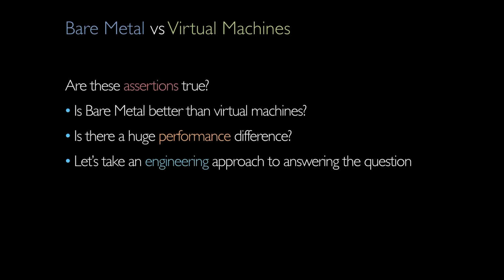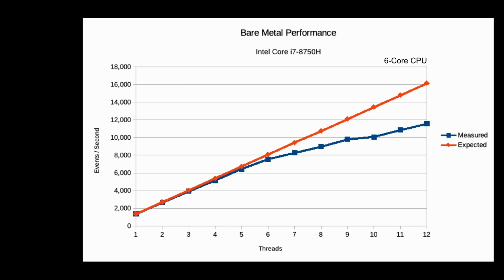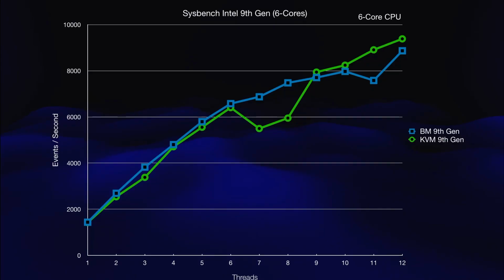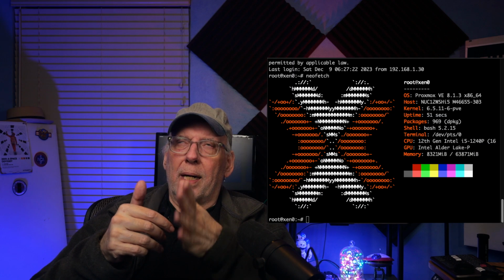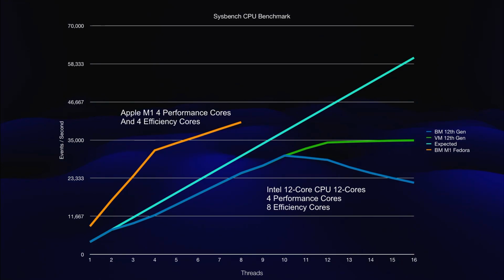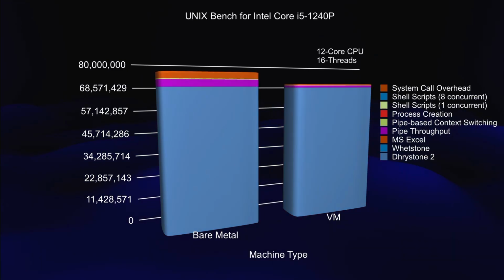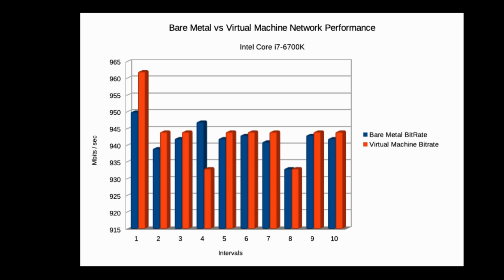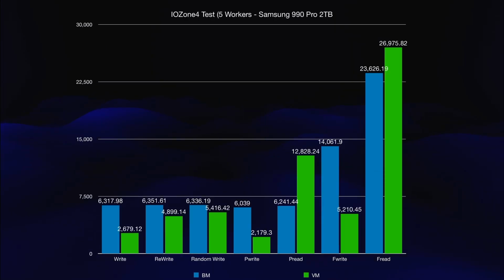Bare Metal vs Virtual Machines 2.0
I was curious if the performance I saw 4-years ago between bare metal machines and virtual machines was still about the same.  So if you are wondering why I chose older benchmarks, its because those are the ones I used 4 years ago and I wanted to compare them.

The results were not what I expected, but hey, that's why we do these things.

Content
00:00 - Intro
00:09 - Bare Metal vs VM in 2023
00:49 - Why am I discussing Bare Metal vs VMs
01:28 - Advantages / Disadvantantages
02:05 - Performance / Efficiency Cores
02:58 - Intel 8th Gen
04:13 - Inttel 10th Gen
04:51 - Intel 9th Gen
05:35 - In 12th Gen
09:36 - Unix Benchmark then and now
10:09 - UnixBench 12th Gen
10:23 - Deeper Dive UnixBench
11:54 - Network Performance Then and Now
12:33 - I/O Performance Then and Now
14:14 - My Thoughts
16:11 - Outro